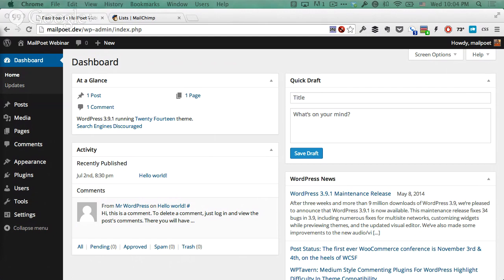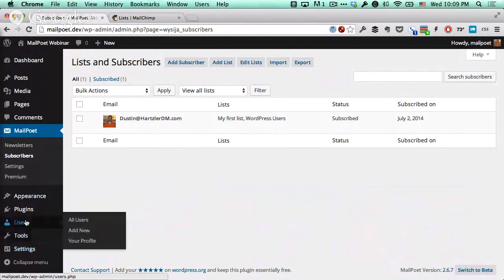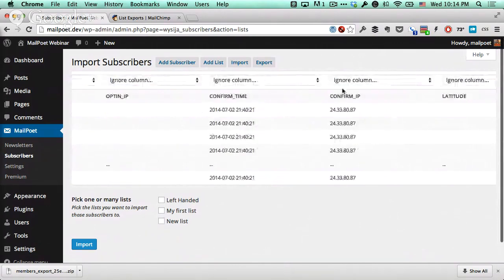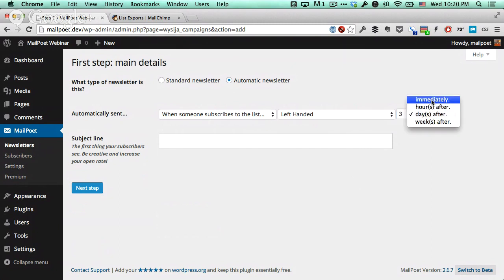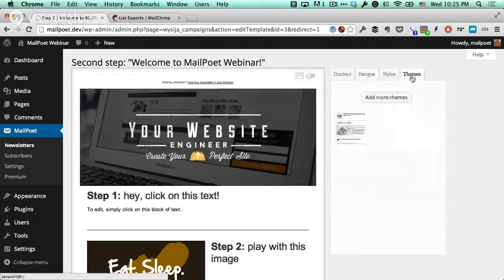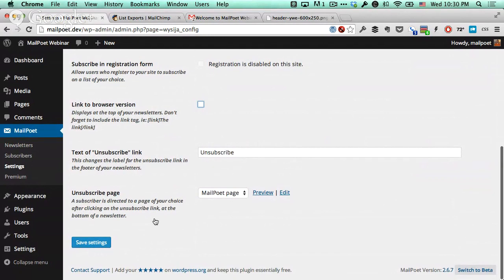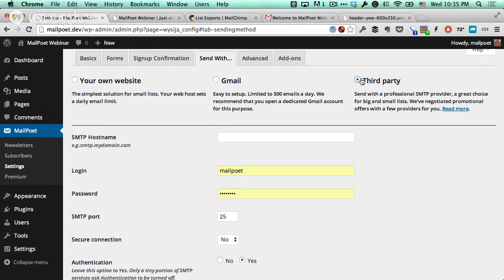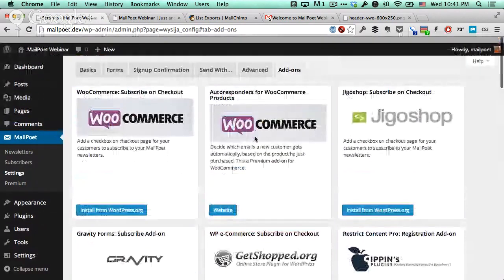How to Ditch MailChimp and Aweber and Use MailPoet for Email Newsletters